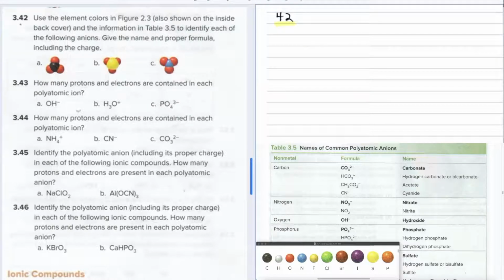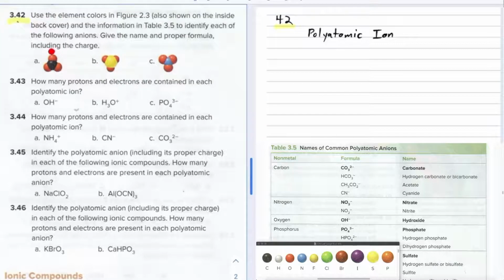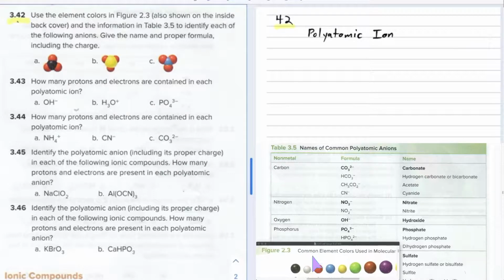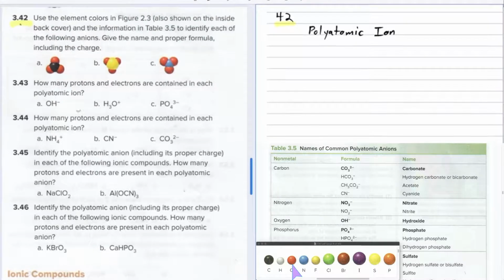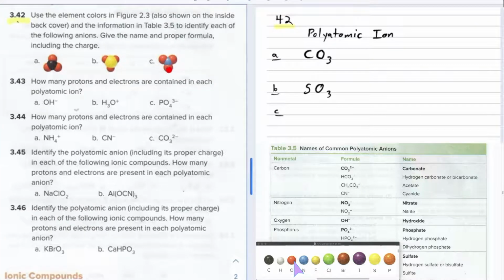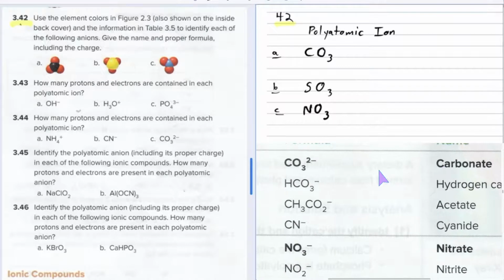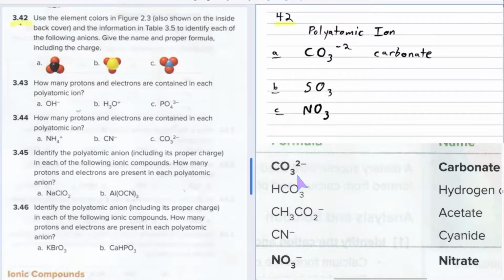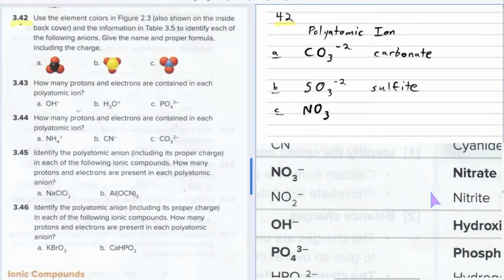Ch 3: 42 (BIOC 141)